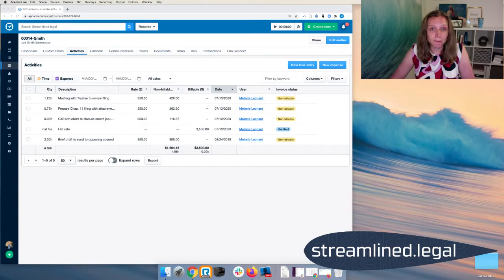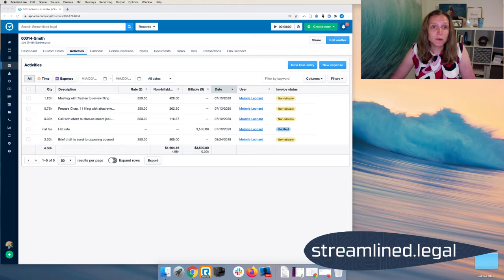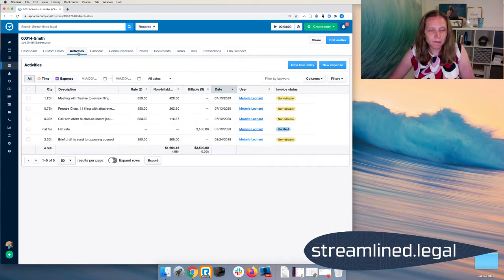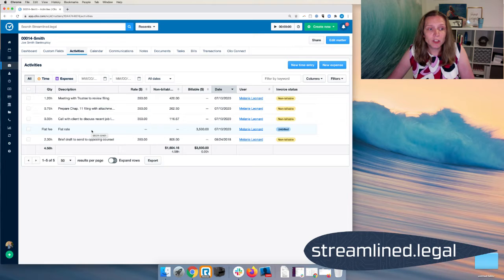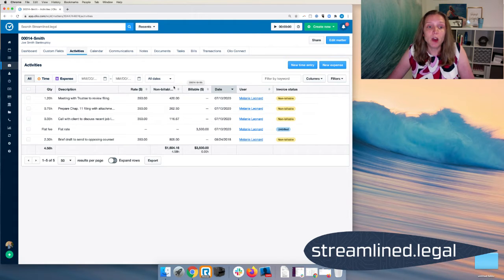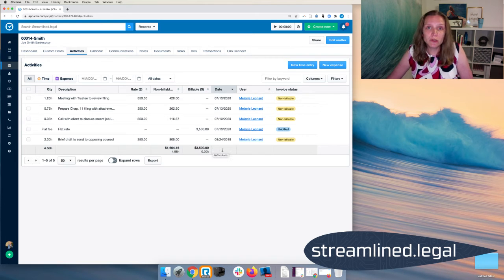How do you know if your flat fee is covering your costs?